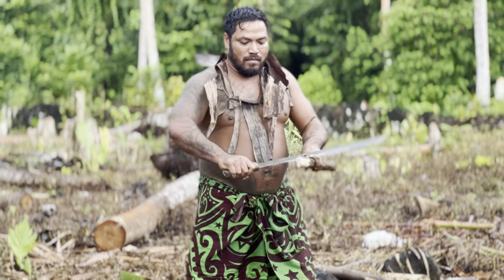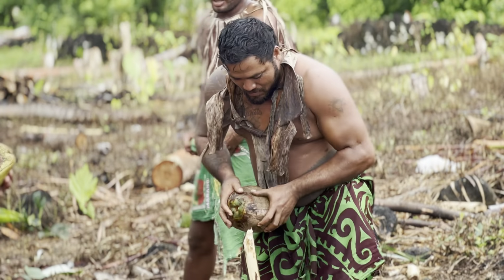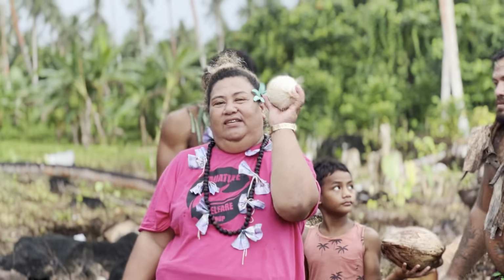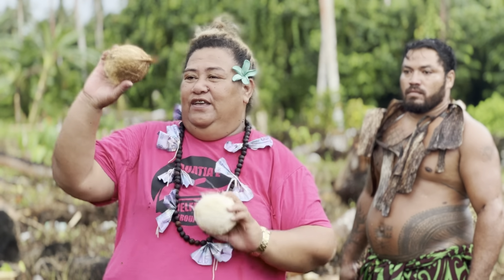Tagiilima Welfare’s Cultural Day in Samatau Village.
Vlog - Day 2. Tagiilima Welfare learn about the lifestyle of the people in Samoa 🇼🇸

Neemia Visuals Australia.